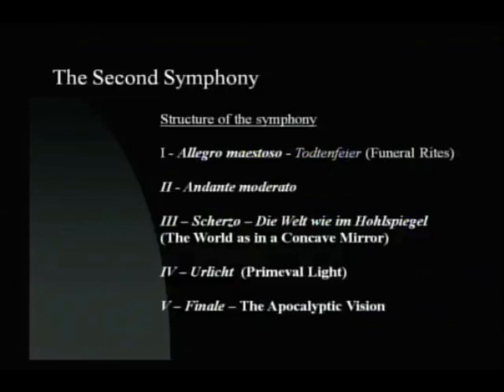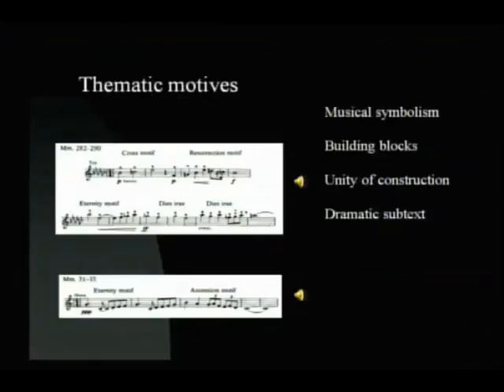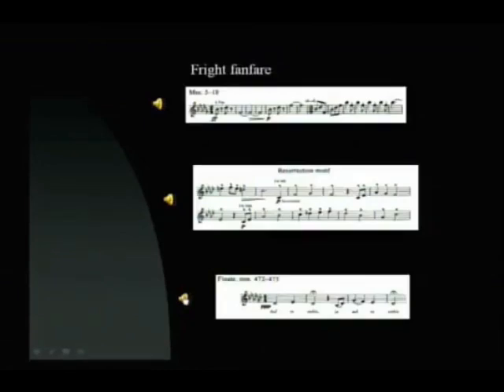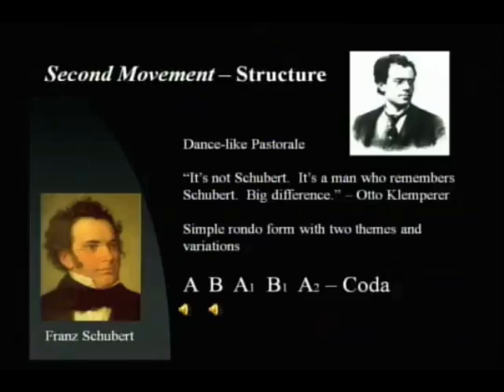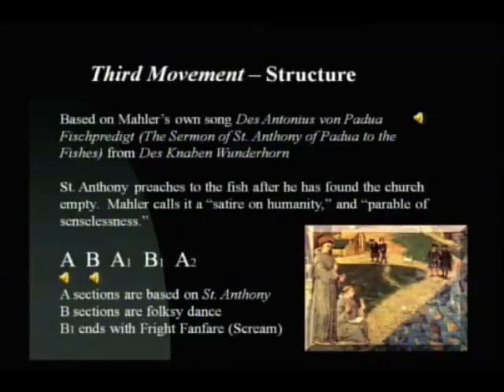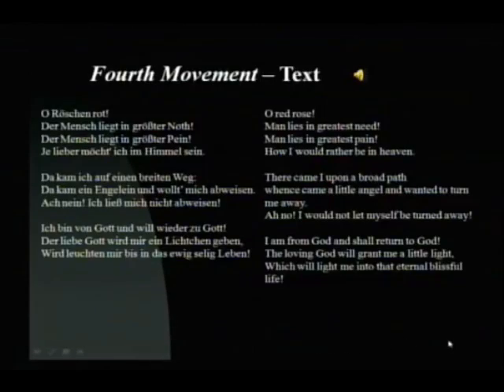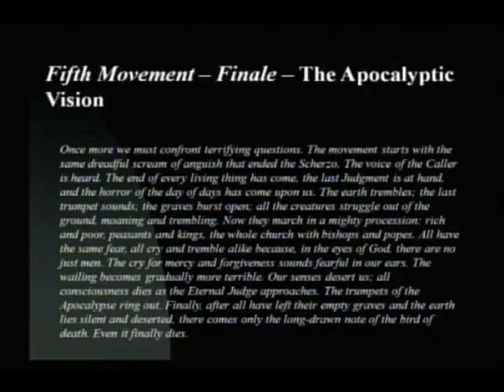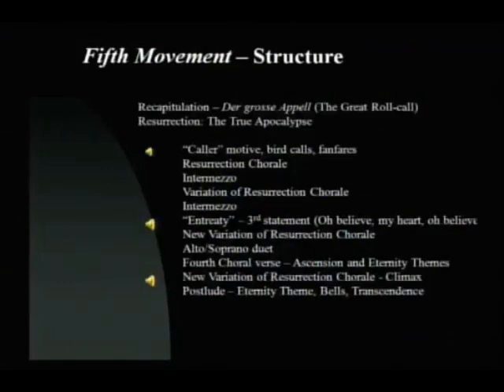KWP Mahler 2 introduction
Introduction to the structure and themes in Mahler's 2nd Symphony